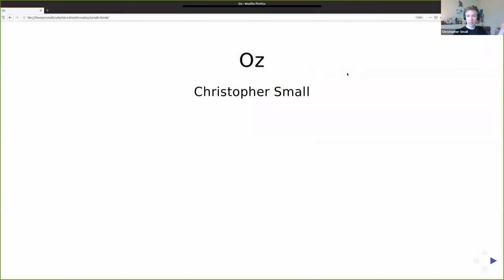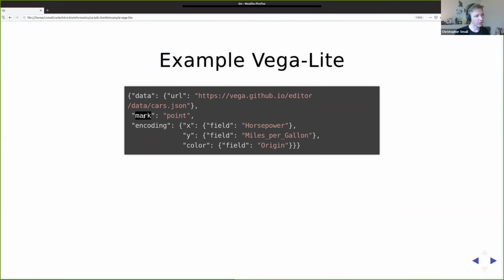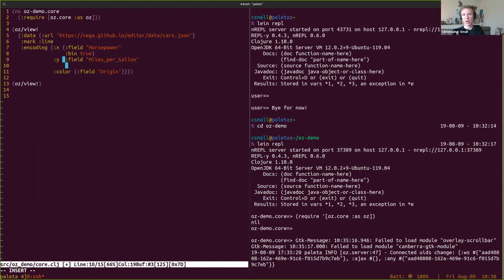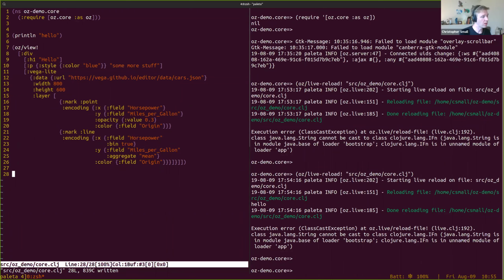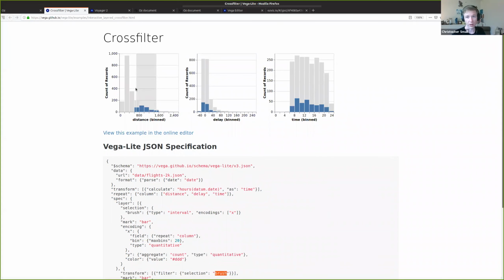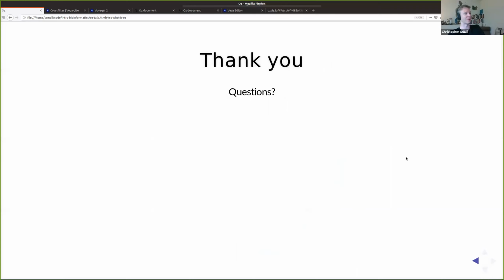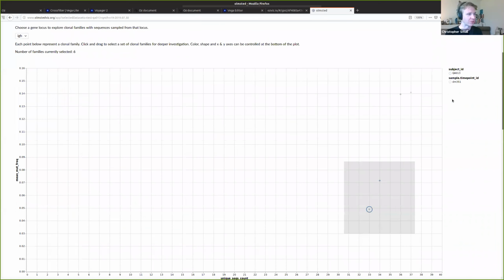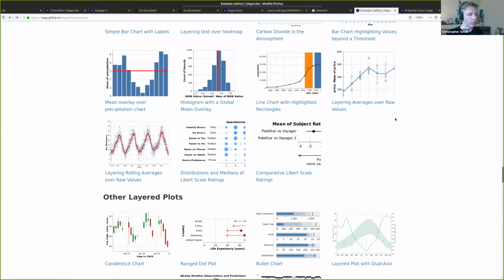Oz - vega-lite data science visualisations in Clojure - Christopher Small - Scicloj meeting 5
Christopher Small demonstrates Oz, a Clojure project for data visualisation using the Vega and Vega-lite high level grammar for interative graphics

The fifth meeting of the Scicloj community started a series of meetings about data visualization and literate programming.  August 9th, 2019, 5pm UTC.

SciCloj is an open online gathering of the Clojure data science community

Nextjournal runnable notebook with some of the live demos in the talk, transcribed by David Schmüdde:

Unfortunately, a little bit of the live demo did not work (it turns out that the live-reload! functionality is only broken on 1.6.0-alpha3, but still works on 1.6.0-alpha2).